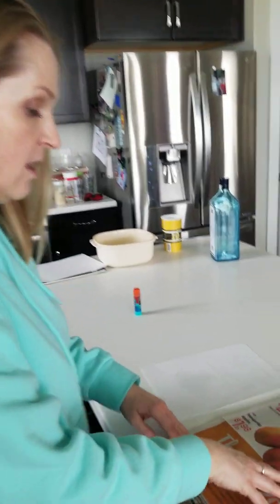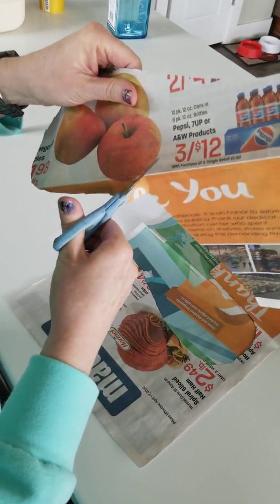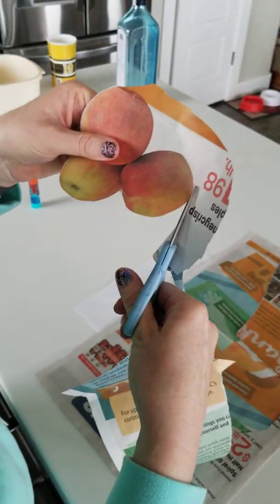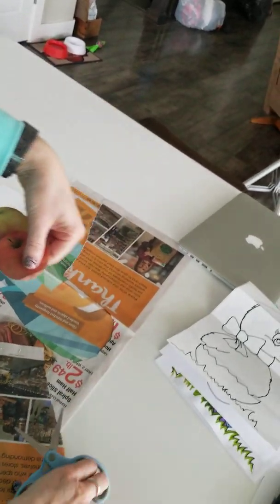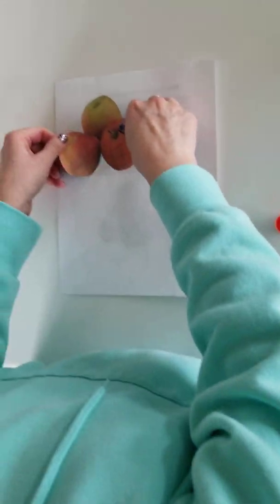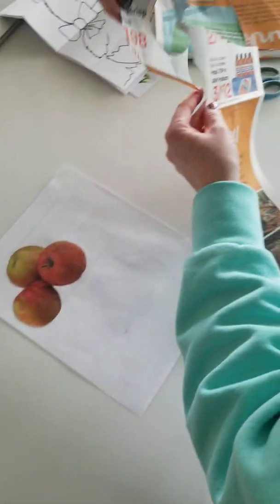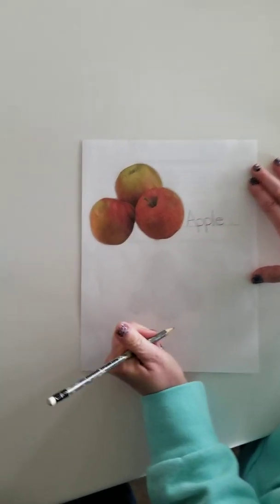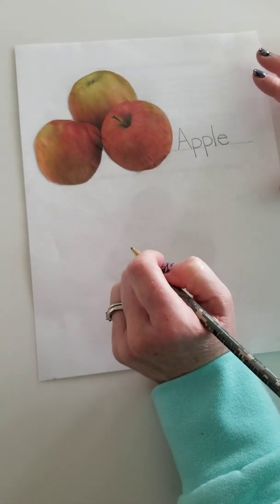Alphabet scavenger hunt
A great activity for Kindergarten, 1st and 2nd grade to improve fine motor skills, practice their letters and practice sounding out words.